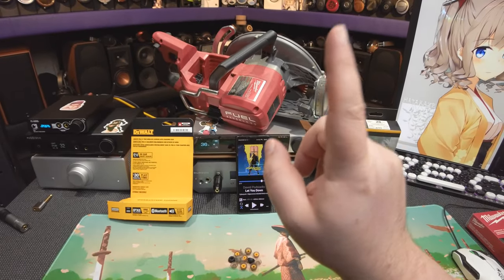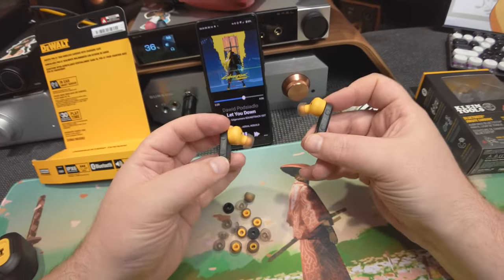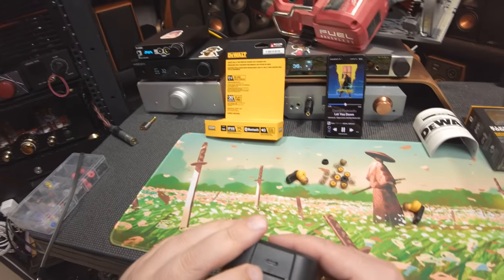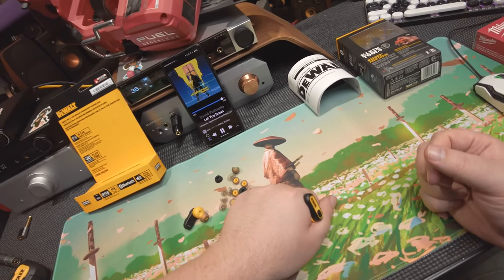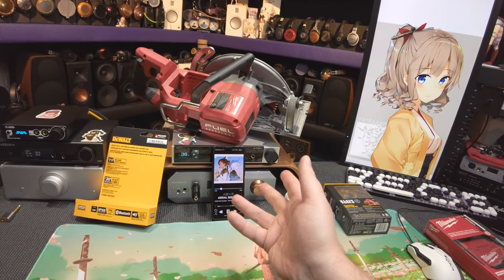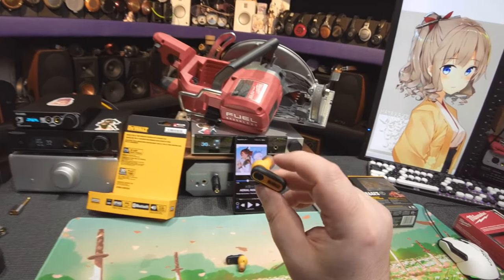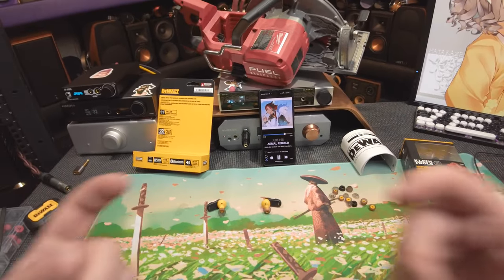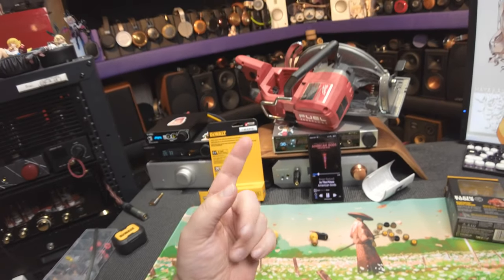in-Ear Fetish Review \\ Dewalt Jobsite Pro X1 TWS IEM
⭐️ DeWalt Jobsite Pro X1
⭐️ Klein AESEB1
⭐️ Milwaukee TWS

⭐️ Final 3000

⚡️RATING : : : : :
0 _ _ _ _ _ _ [7] _ _ 10

Samurai Mousepad

⚡️AMPS : : : : :
None